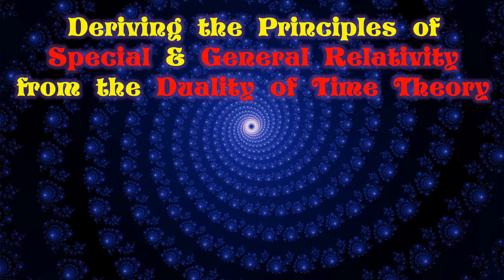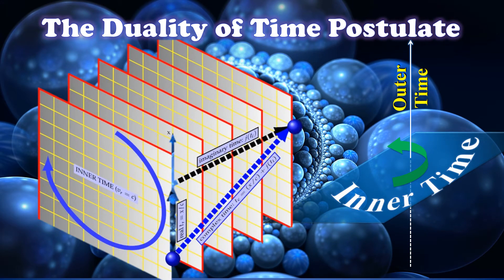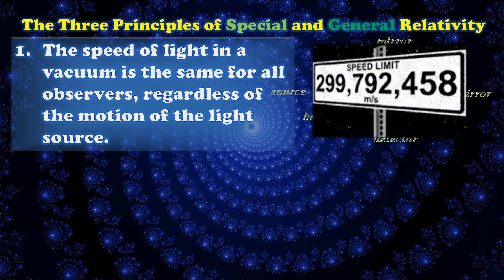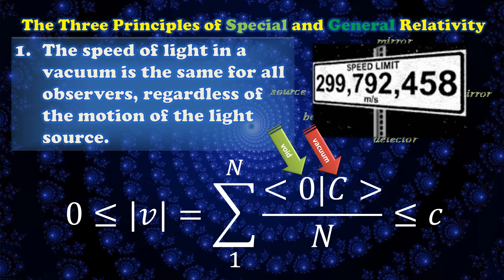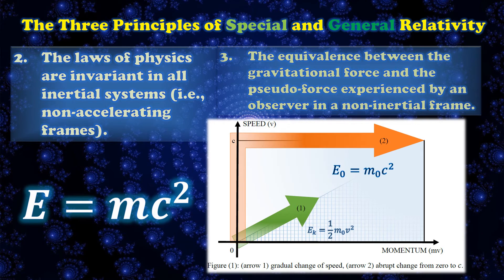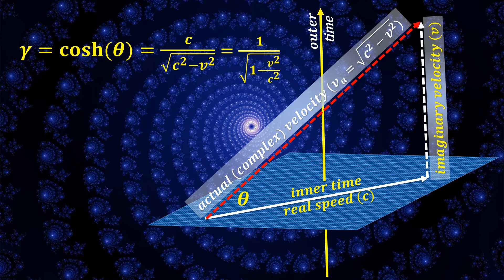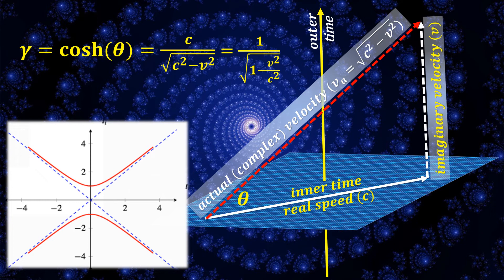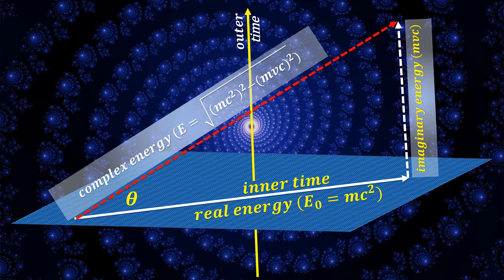Deriving the Principles of Relativity from the Duality of Time Theory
* إعجاب👍 Like🌹مشاركة Share 💝تفعيل جرس🔔التنبيهات Deriving the Principles of Special & General Relativity from the Duality of Time Theory